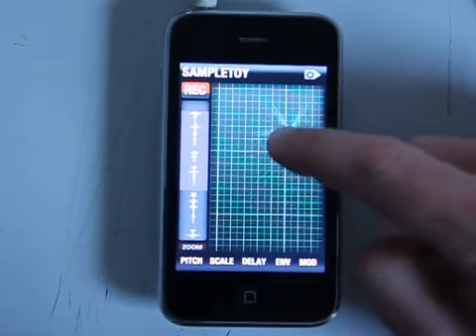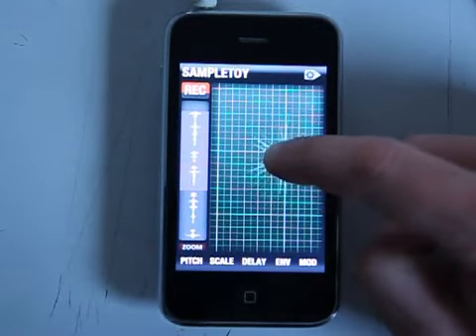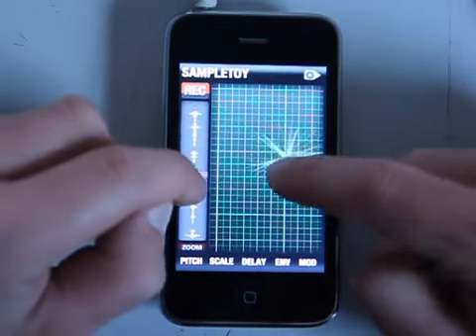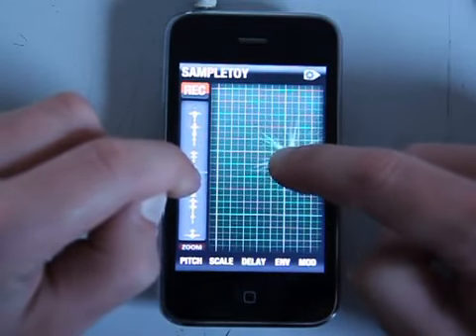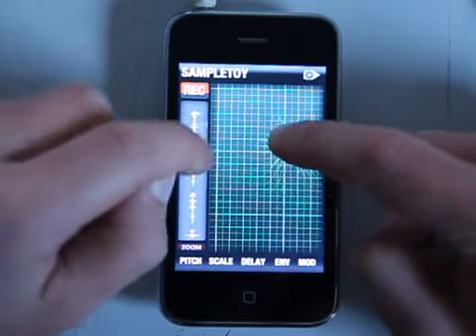Sampletoy for iPhone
Sampletoy is a radical new musical instrument/plaything;
part sampler, part granular synthesiser.

Use it to capture sounds through the microphone,
then play, loop, pitch and distort them live on the screen.